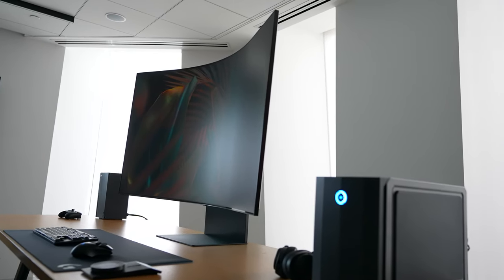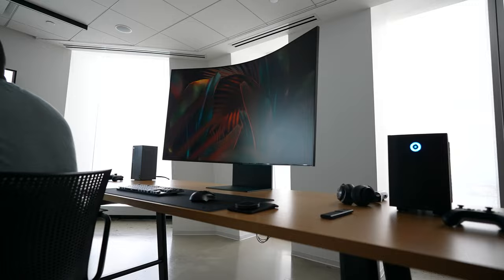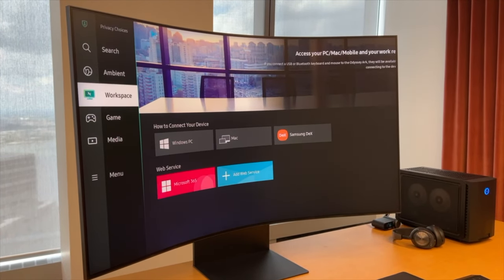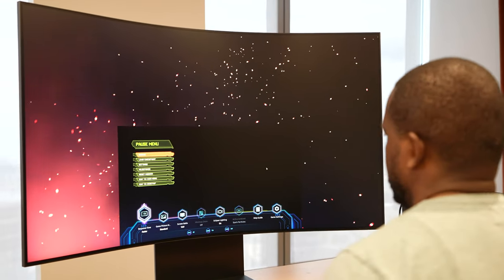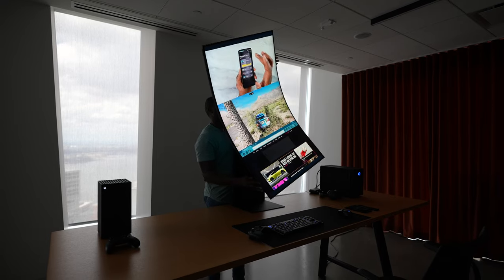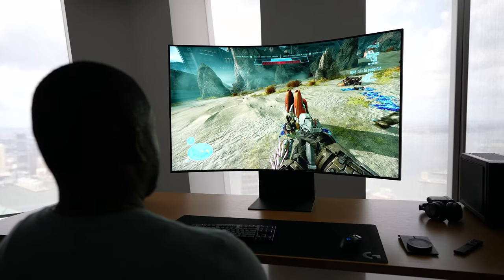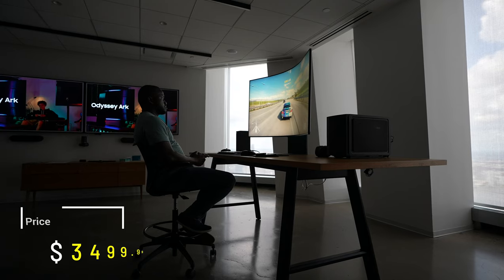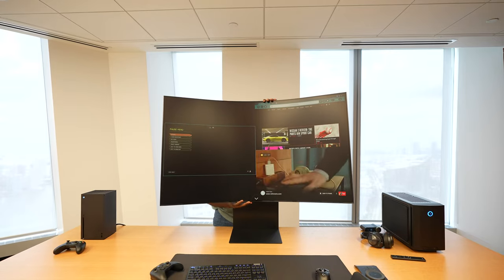Samsung Odyssey ARK Gaming Monitor: 55-inches, 165Hz 4K MONSTER!!!!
The New Samsung Odyssey Ark Gaming Monitor is an insane 55" 4k Mini-LED 165hz Gaming Monitor that rotates. I mean Come on!